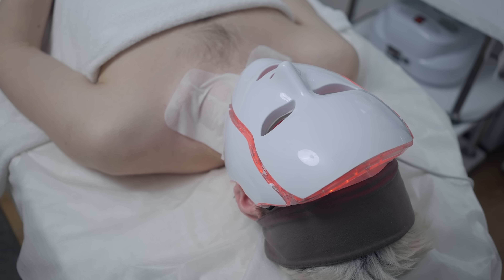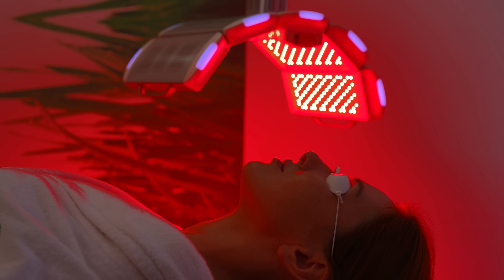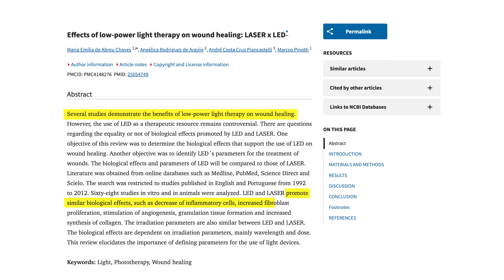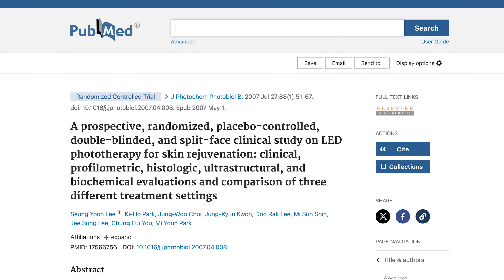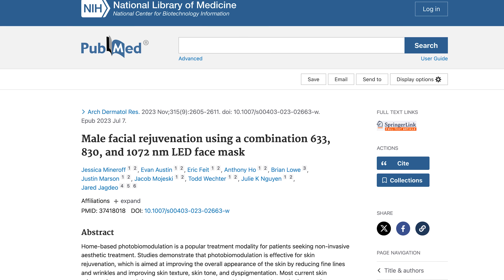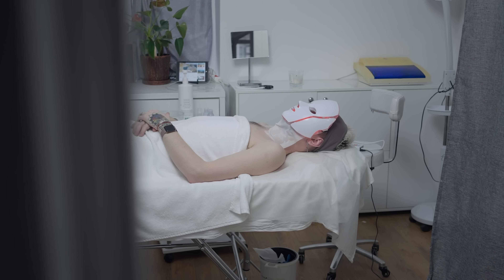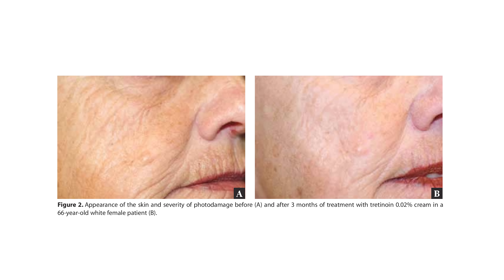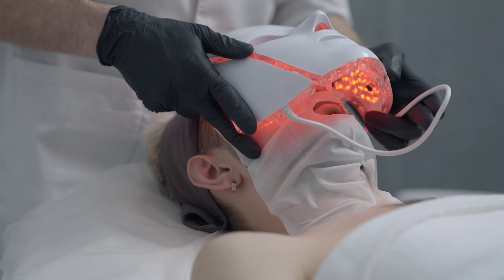I Was Wrong About Red Light Masks & Skin Aging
For weekly health research summaries and extra insights, sign up